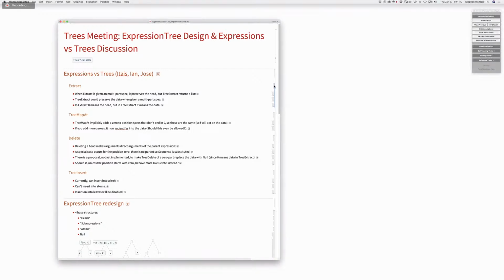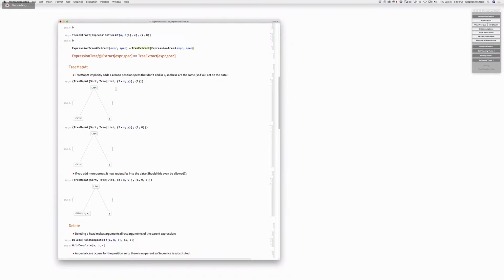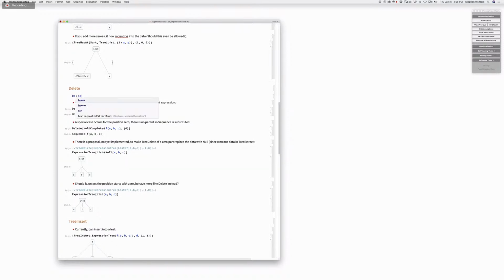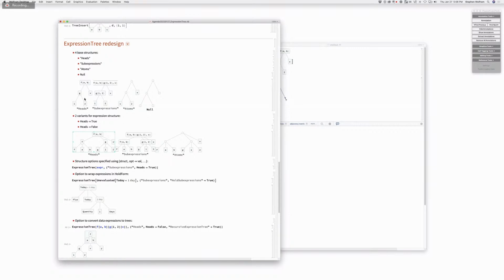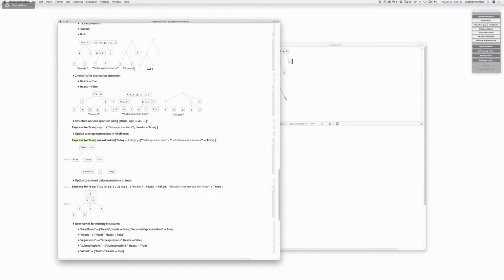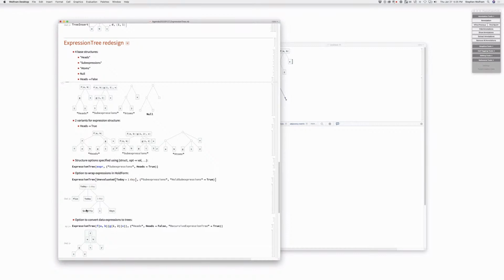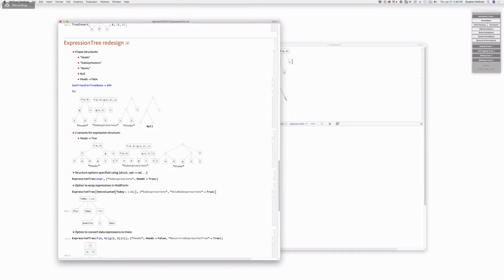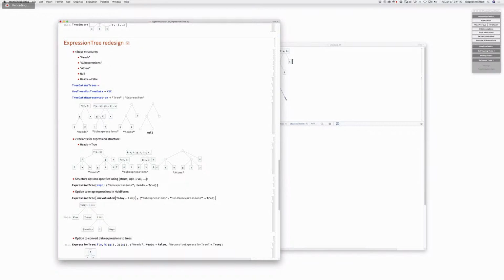Live CEOing Ep 548: Language Design in Wolfram Language [ExpressionTree & Expressions vs Trees]